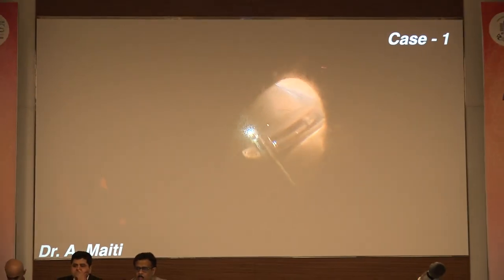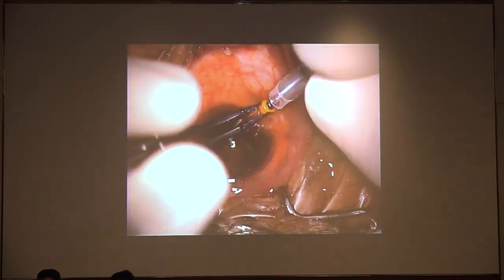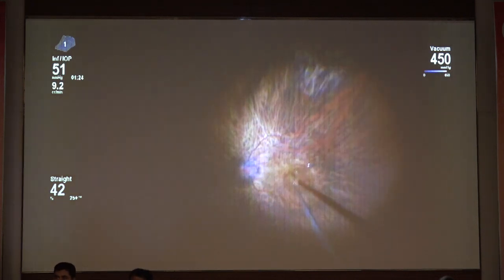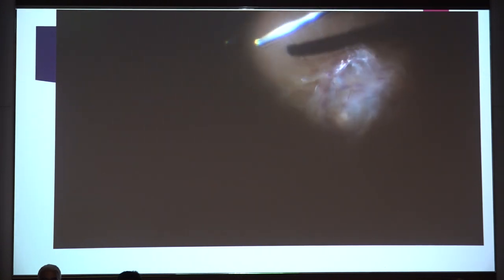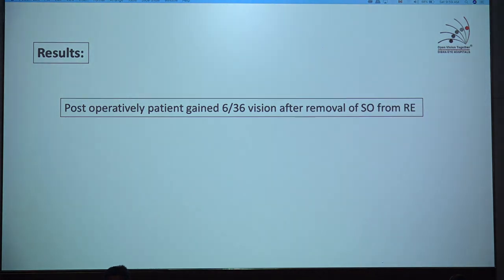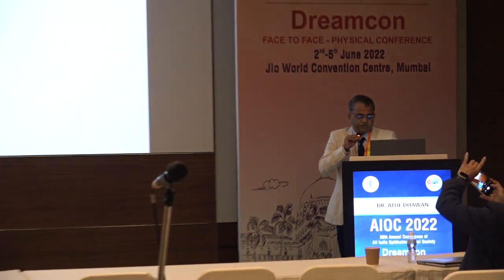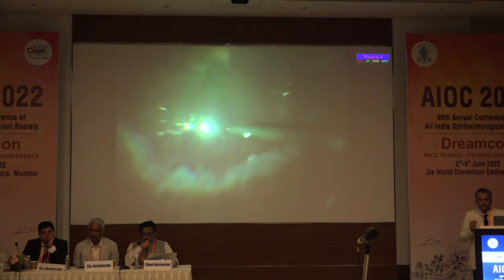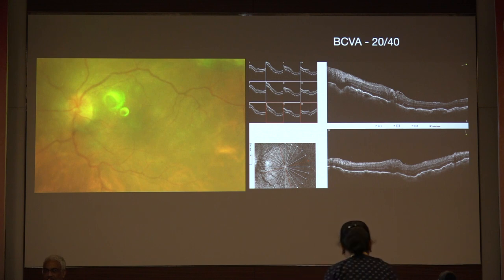AIOC2022 - IC218 - ‘The Longest Day’ and My Sleepless Night : Dr Subhendu Boral